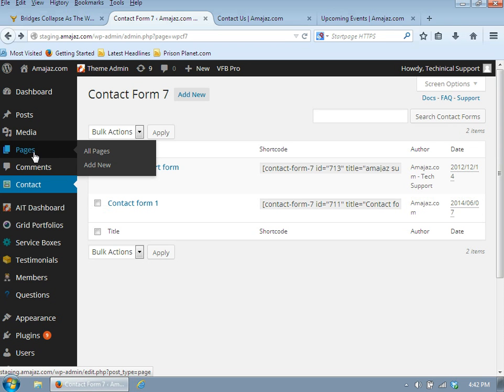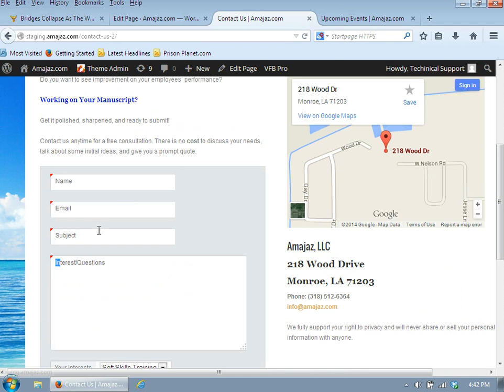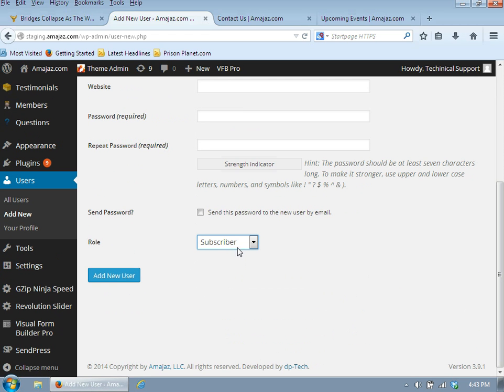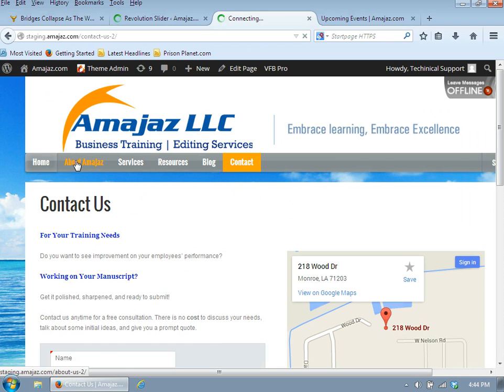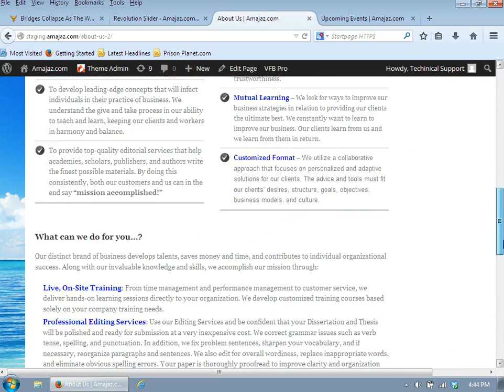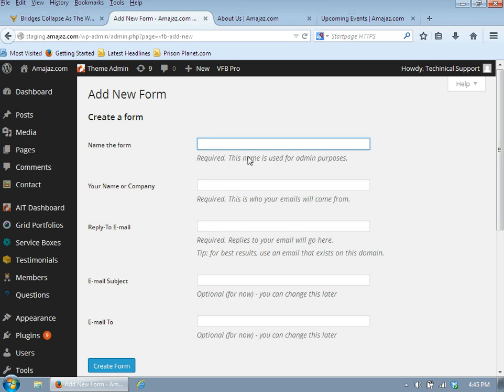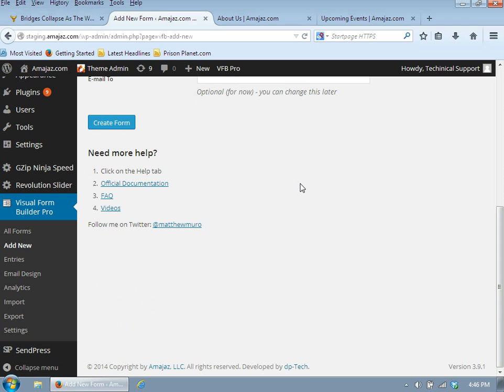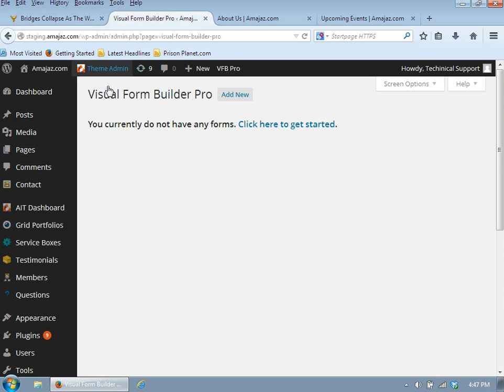Amajaz Tutorial 3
How to Update your site in WordPress Pt 3